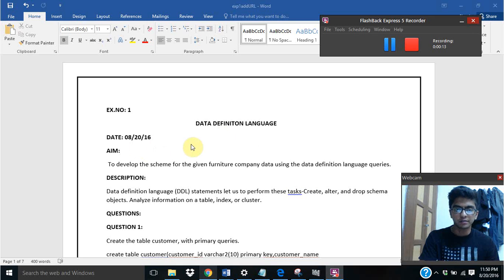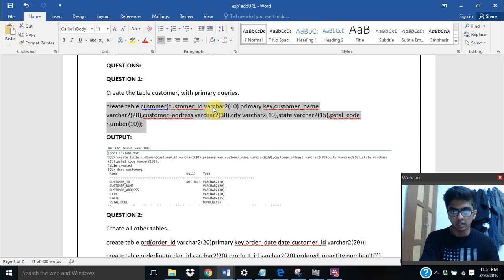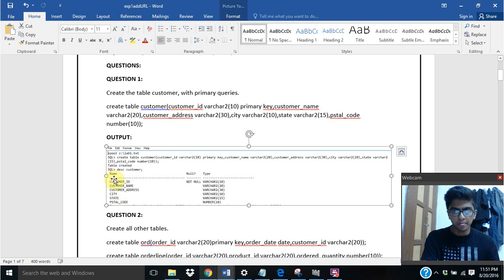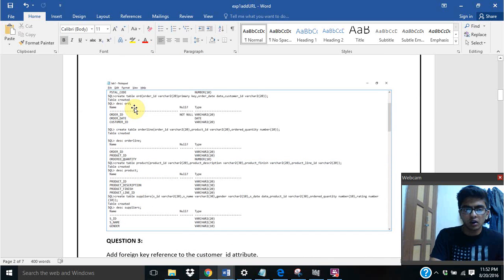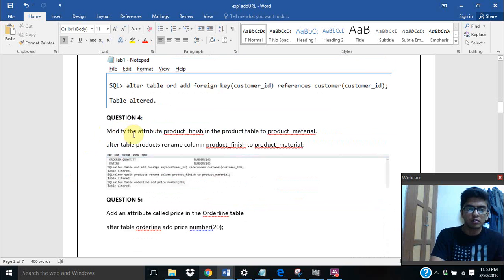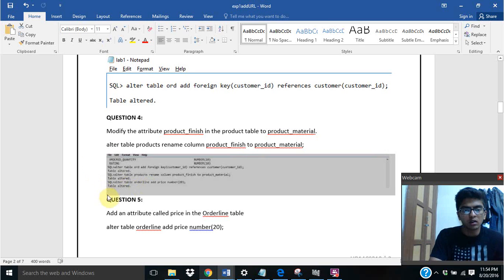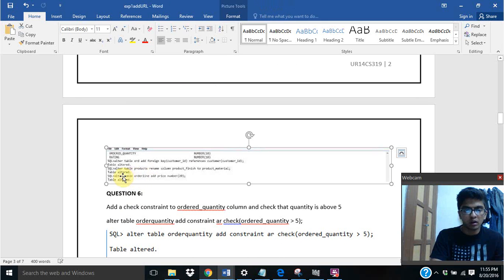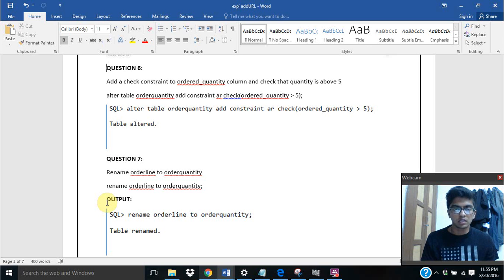Exp:1 Data Definition Language